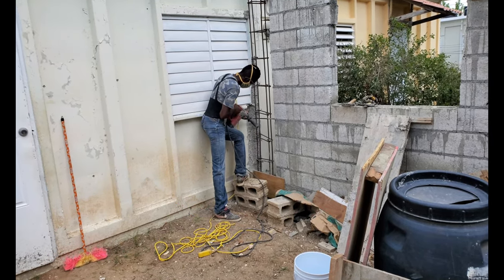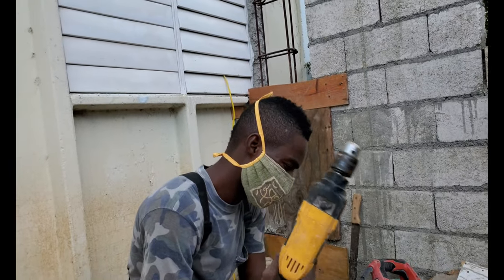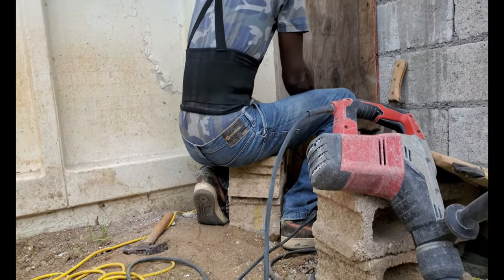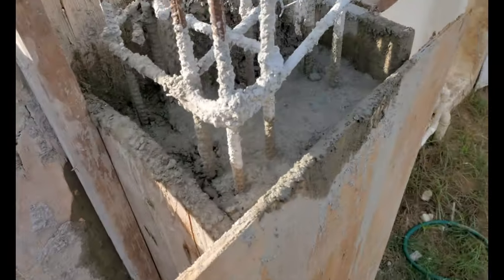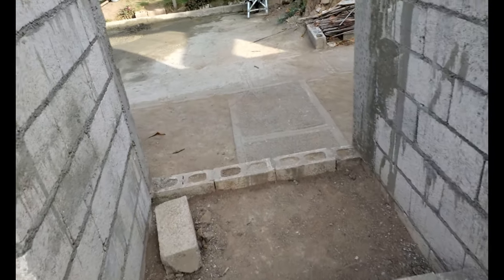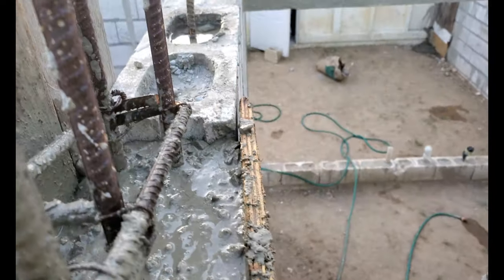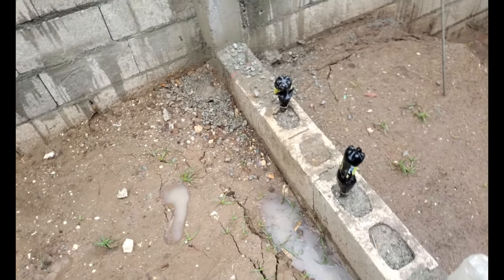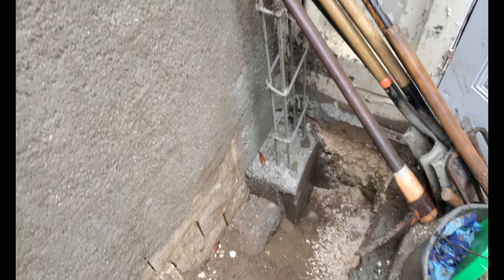Boxing and Casting Lintels and Columns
Good day and welcome back to Payneful DIY
thank you for choosing this video, in this video we will be boxing up and casting the last of the lintels